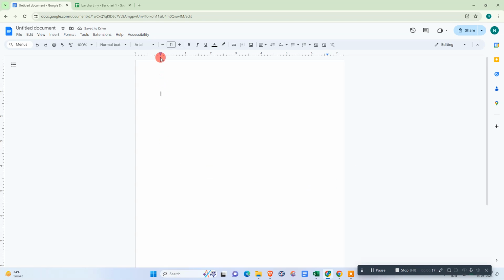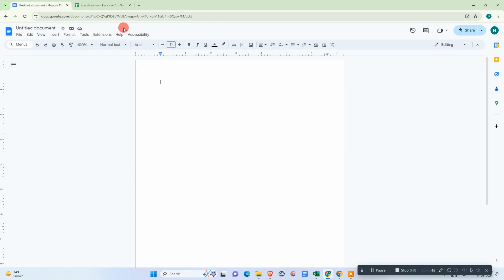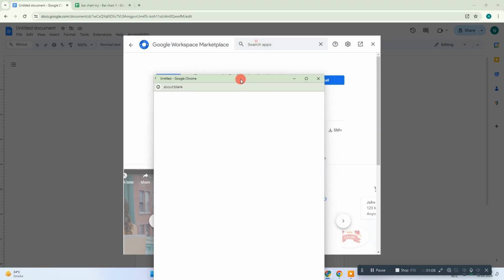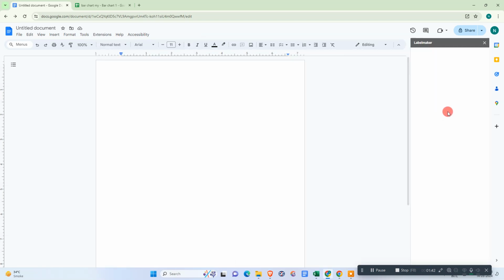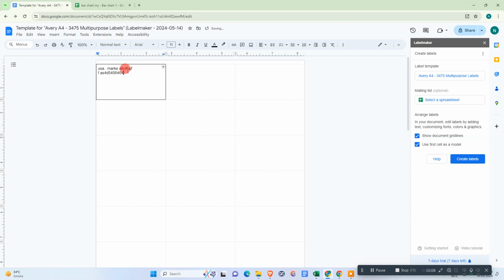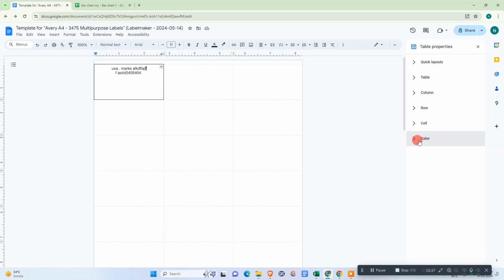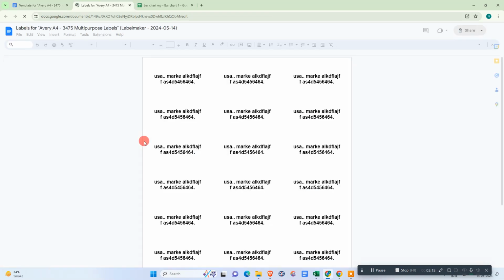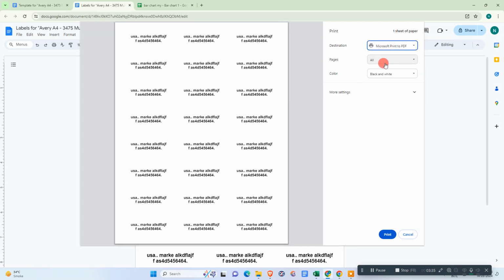How to Make Labels in Google Docs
How to Make Labels in Google Docs. so just follow this steps by steps and learn how its work.